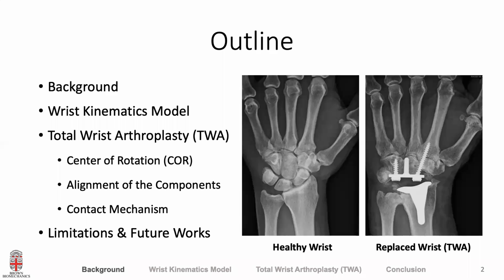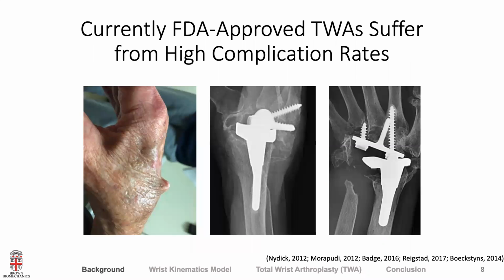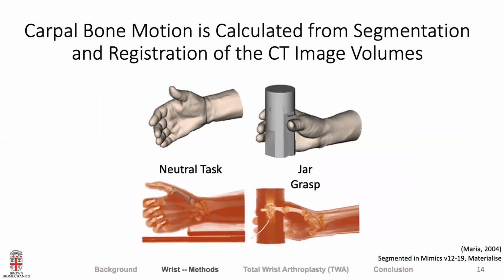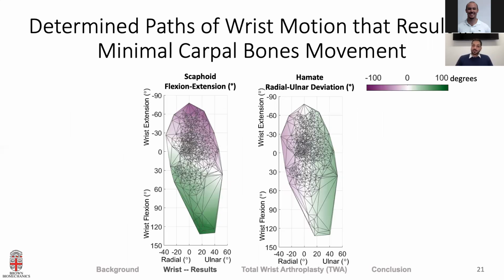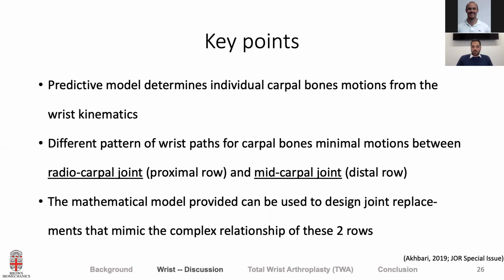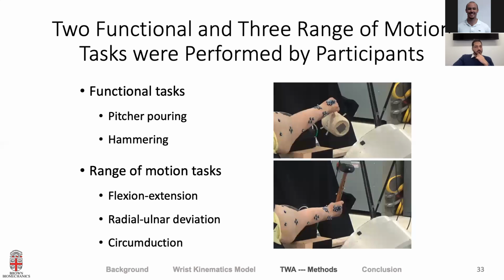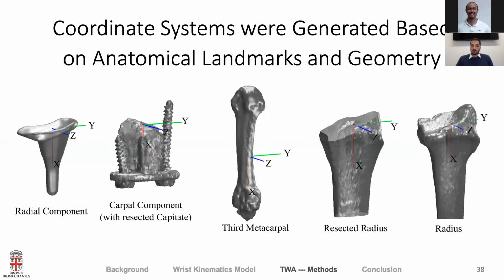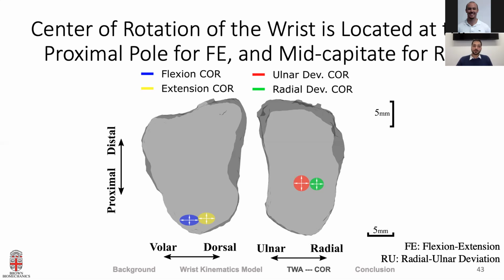Biomechanics of Total Wrist Arthroplasty by Dr Akhbari (Pt1of2)